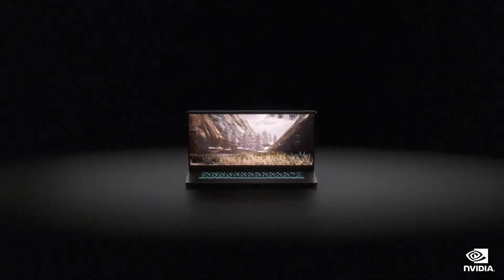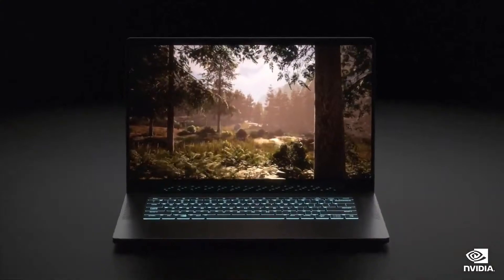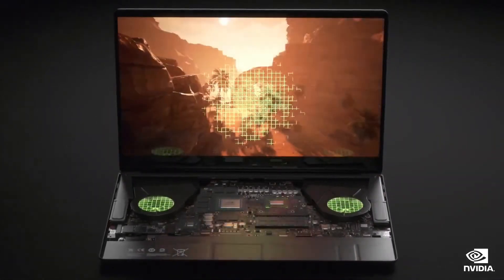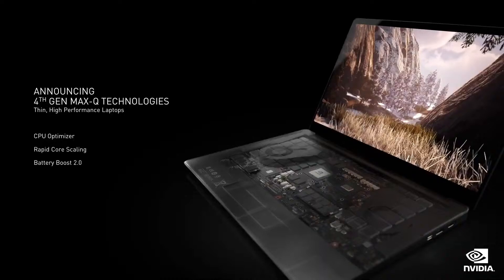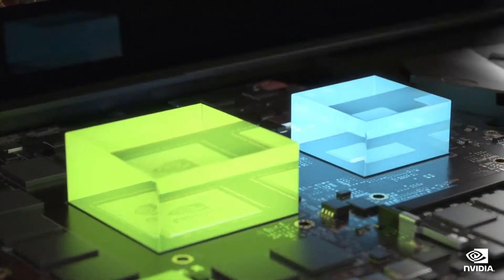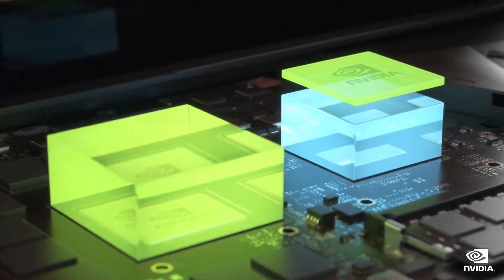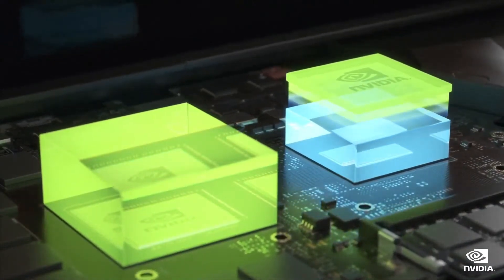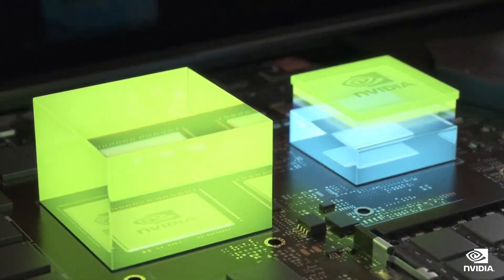Nvidia reveals new 4th-gen Max Q future laptop tech in-depth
At CES 2022, Nvidia unveils new advancements in its laptop technology with its fourth-gen Max-Q laptop architecture.